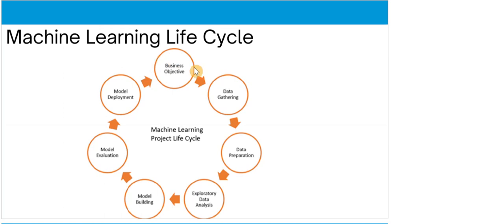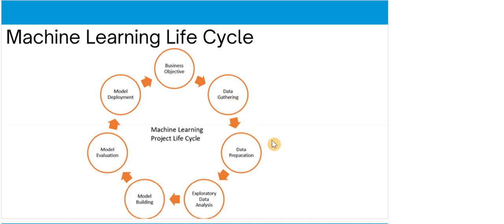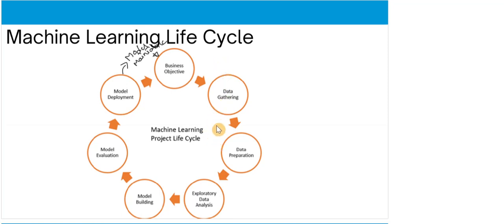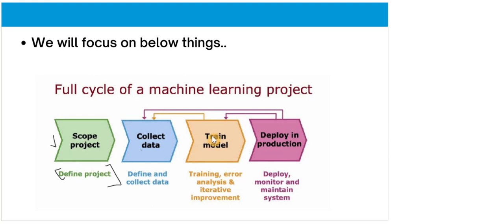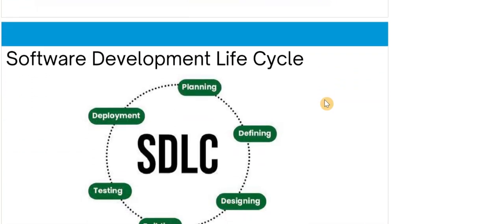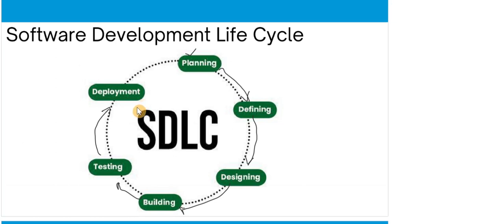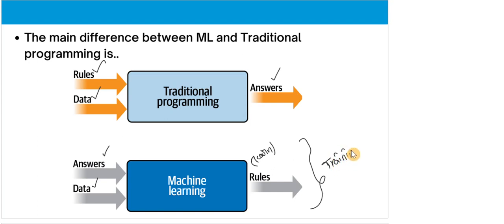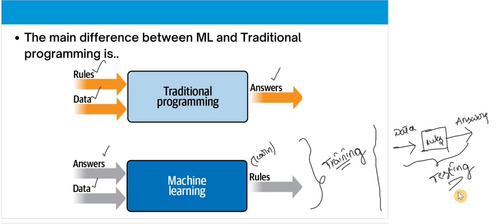Part-3: Machine Learning Life Cycle Vs Software Development Lifecycle(SDLC) | ML for GATE DA.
Embark on a journey with us as we dissect the Machine Learning Life Cycle and the Software Development Life Cycle (SDLC) in this enlightening video. We'll navigate through the stages of each process, from inception to implementation, shedding light on the unique methodologies inherent in both domains. By the video's end, you'll have a profound grasp of the disparities between these life cycles, elucidating how they influence the creation and deployment of machine learning solutions and software applications. Whether you're a seasoned data scientist, a budding software engineer, or simply intrigued by the inner workings of technology, this presentation offers invaluable insights into the methodologies driving innovation in today's digital realm.